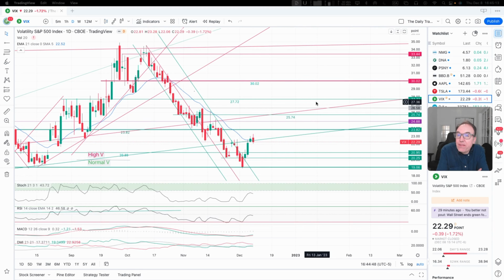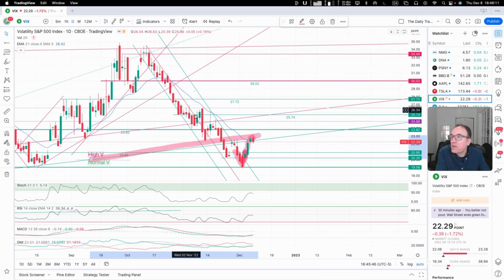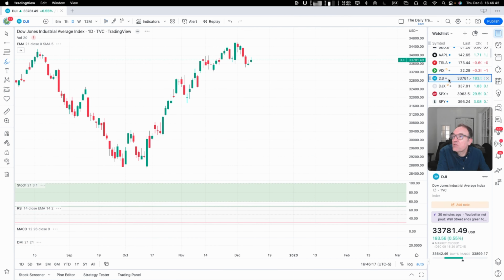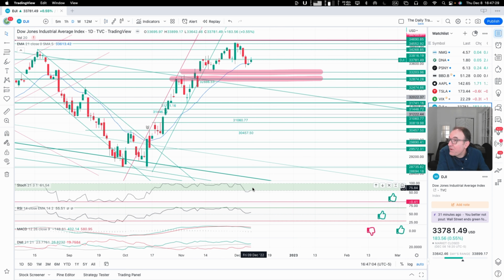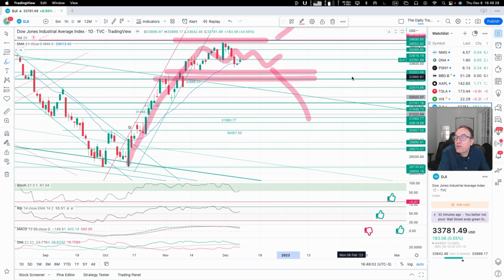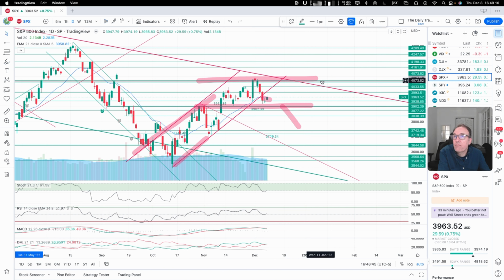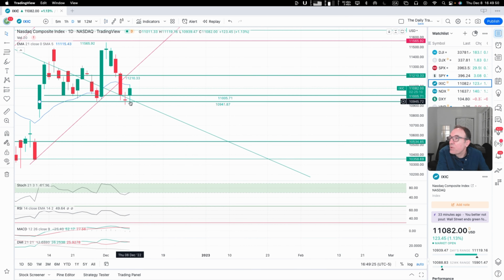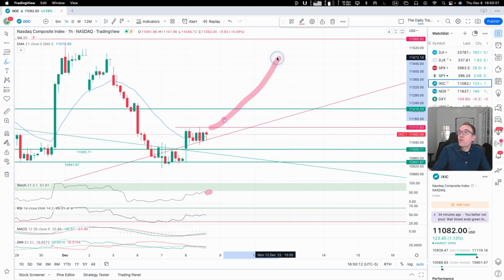Dow Jones, S&P500, Nasdaq Composite, VIX Stock Market Indexes Analysis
In this video, I use a mixture of technical analysis and my own experience to identify key support and resistance levels so that you can make an informed investing or trading decision on the stock market.

Stock Market Analysis of Stock indexes.

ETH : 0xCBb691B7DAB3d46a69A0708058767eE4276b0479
BTC : bc1q5v5sm978f02uag9nyjeyq8s26r452jqsgw5dhe
DogeCoins : DGVhwNZGeRme2dTkvDwDVh7gTjAJRwrdKK